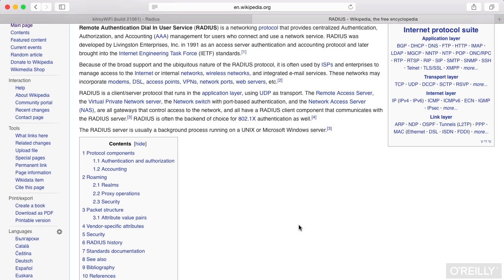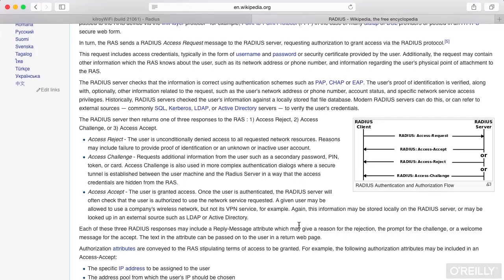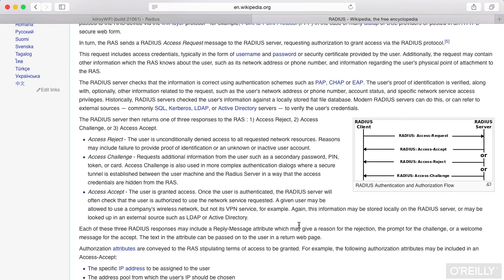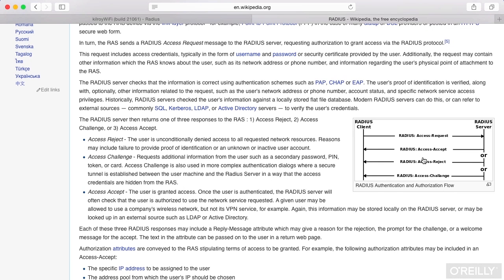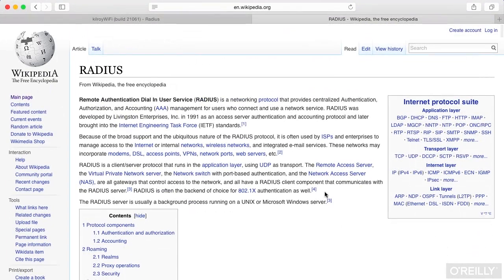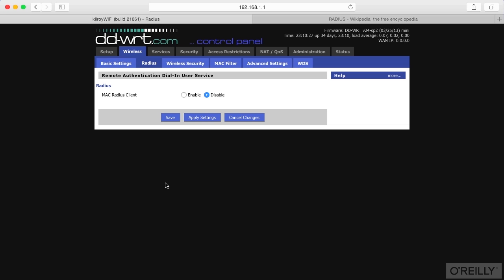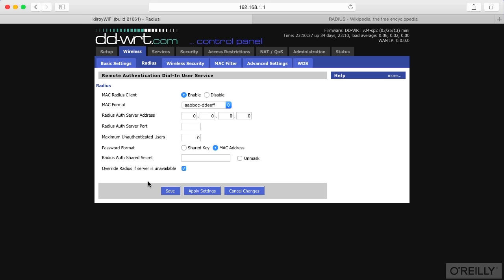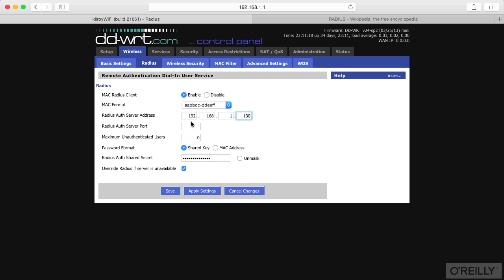Wireless Network Hacking full course 21-83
Radius